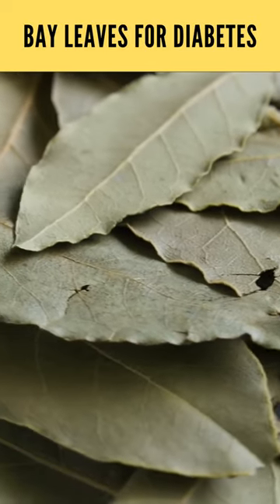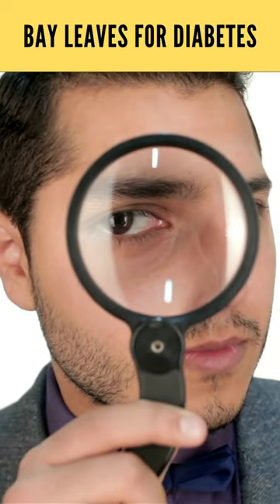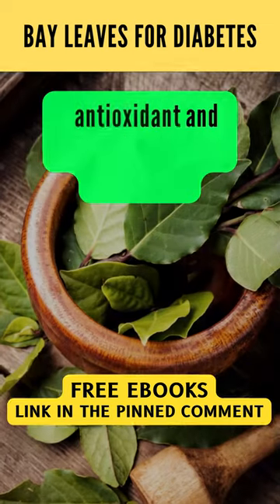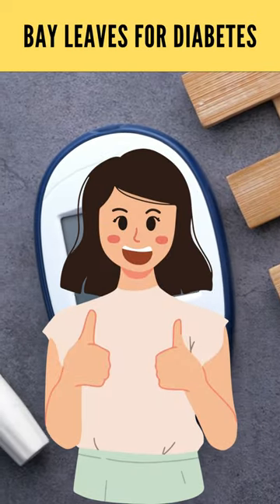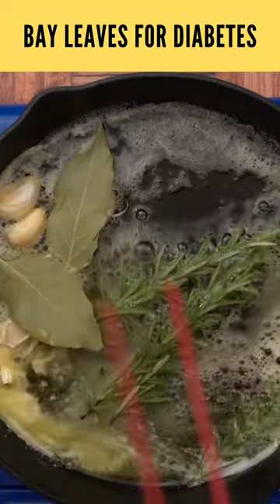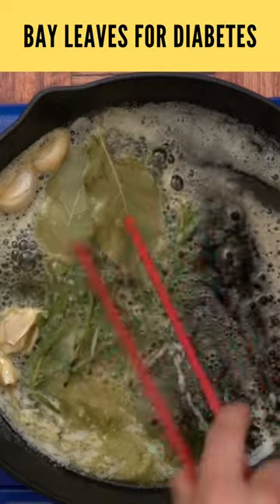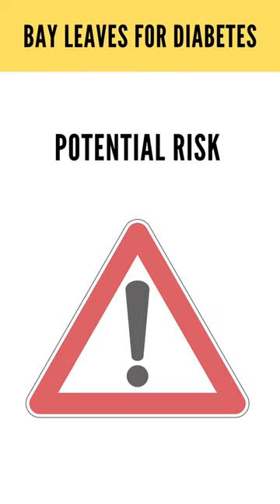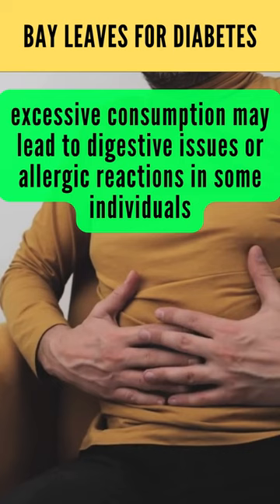Bay Leaves for Diabetes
Today's video will discuss about benefits of bay leaves in diabetes management.